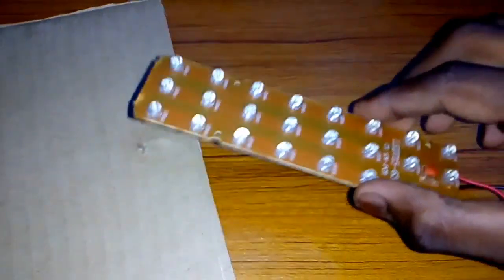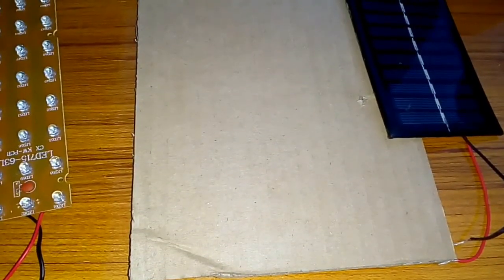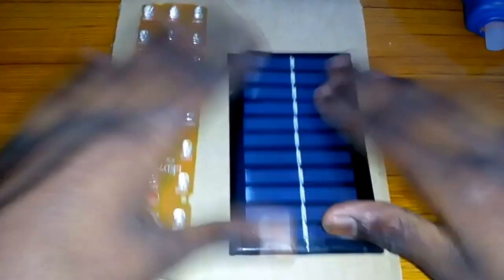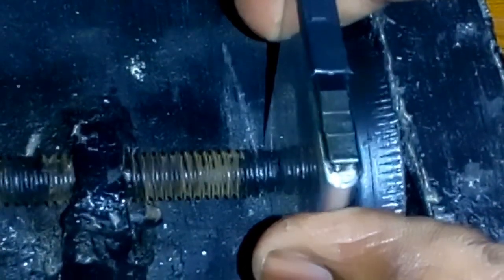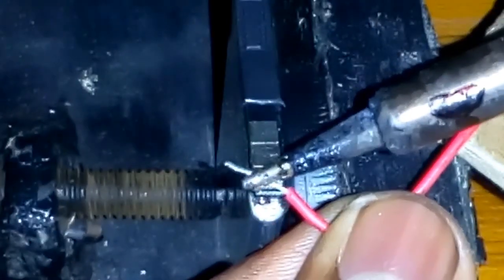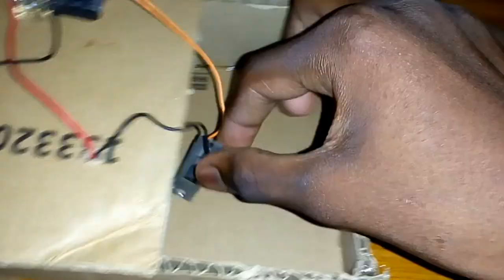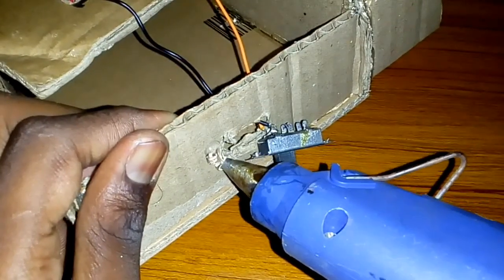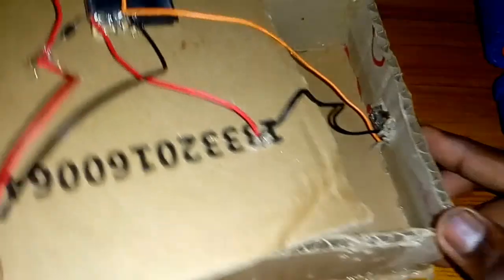How To make a solar powered emergency lamp at 🏠home // (At Rs: 250) // TECH TUBE TAMIL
5.5v solar board :

LED Lights :